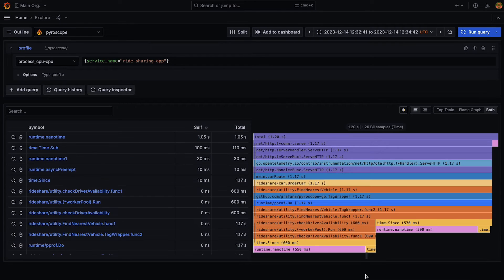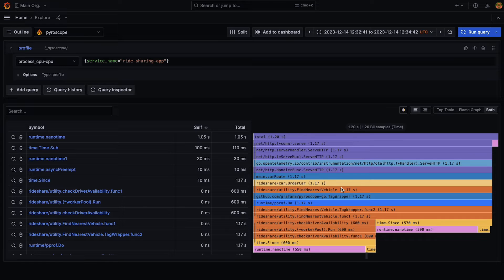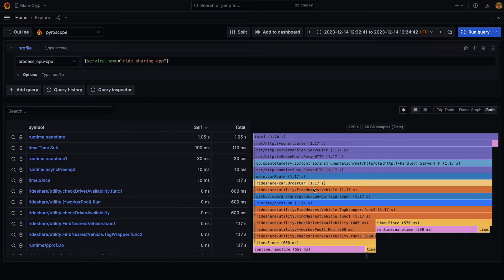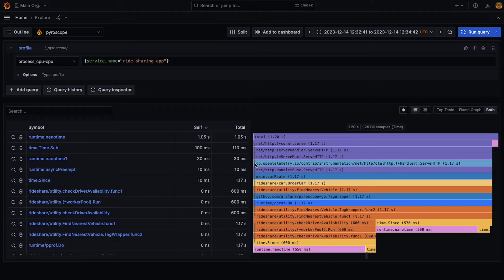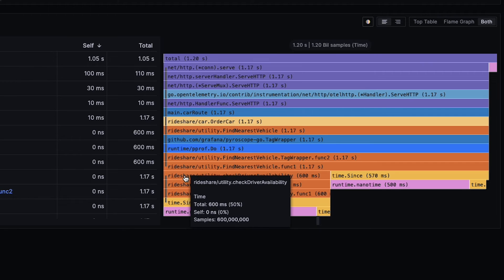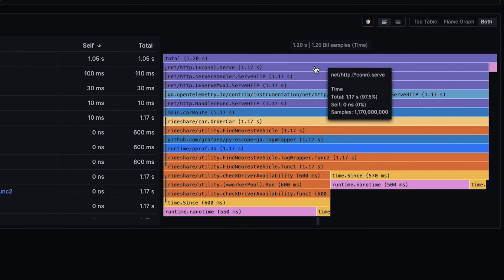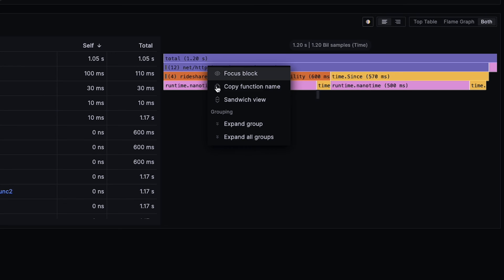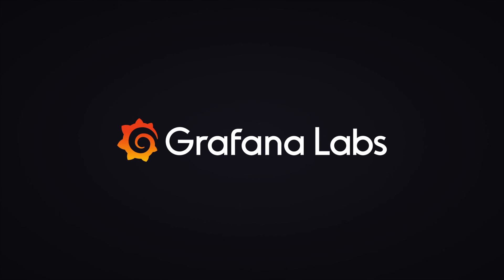How to Use FlameGraph Item Collapsing in Grafana (New in 10.3)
Grafana's FlameGraph now offers item-collapsing, allowing you to manage visual clutter by collapsing similar repeating items within profile stacks, particularly useful for long stacks of framework code.

In this video, you will:
• Learn how to collapse similar items in the FlameGraph to consolidate long stacks of less relevant code, freeing up visual space.
• Discover how to easily navigate large FlameGraphs by using the 'collapse all groups' function.
• Find out how to enable the feature toggle for flame graph item collapsing, giving you access to this experimental feature.